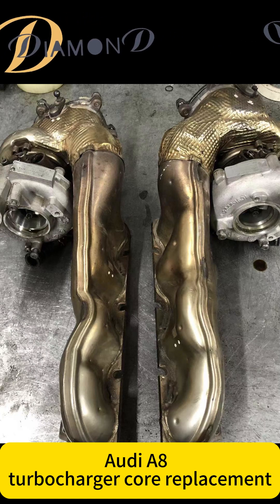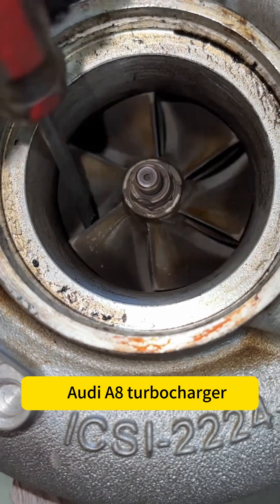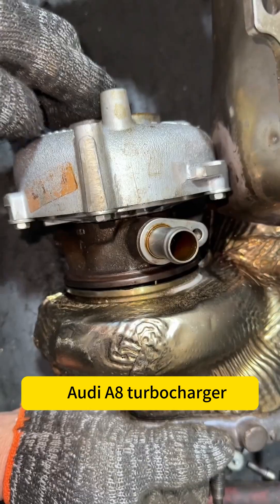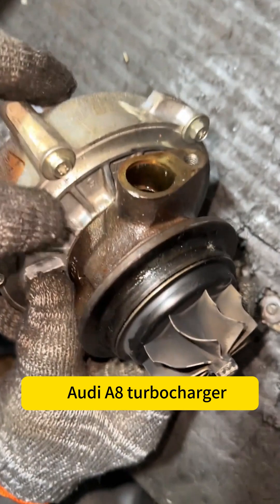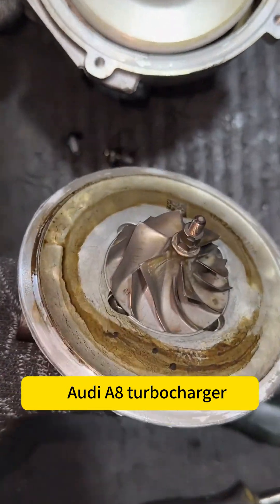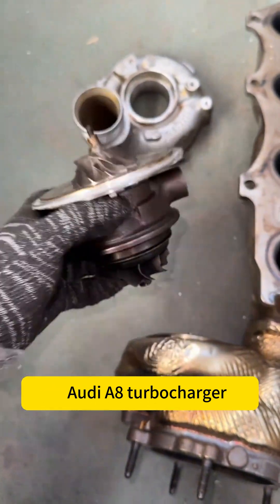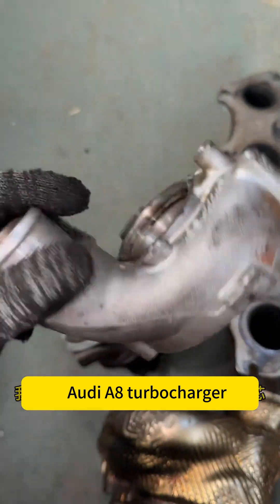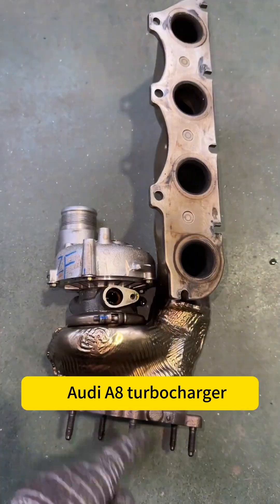Replacing the Turbocharger Cartridge of an Audi A8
This is a turbocharger from an Audi A8. The current issues are abnormal noises during acceleration and oil leakage. Given the high price of this turbocharger, repair is our primary focus.
As you can see, the current problem includes oil leakage on the exterior, and the impeller cannot rotate smoothly.
We need to disassemble it for a detailed inspection.
After disassembly, we can observe oil leakage internally and carbon deposition issues. These have directly caused the impeller to seize. In such cases, we typically choose to replace the turbocharger Cartridge, as its working environment is quite harsh, with rotational speeds ranging from tens of thousands to hundreds of thousands of RPM. Therefore, it must be properly balanced before installation.
Because this engine cannot have its turbocharger replaced independently and requires the entire engine to be disassembled for replacement, the process is relatively cumbersome. Therefore, a safer approach is to directly replace the turbocharger cartridge, and once the balance is confirmed, it can be installed directly.